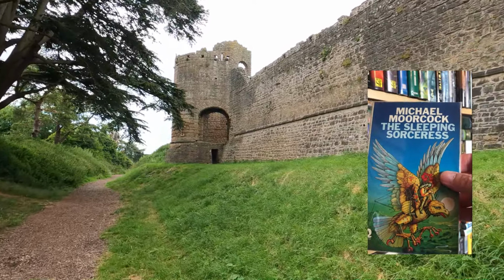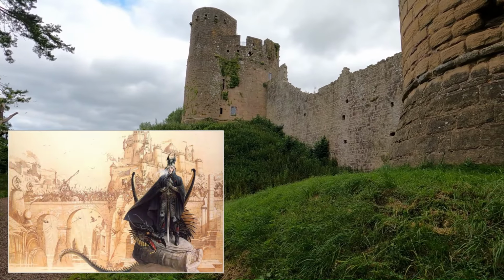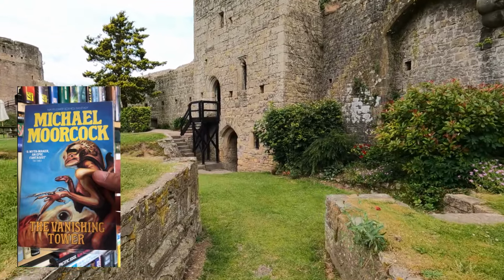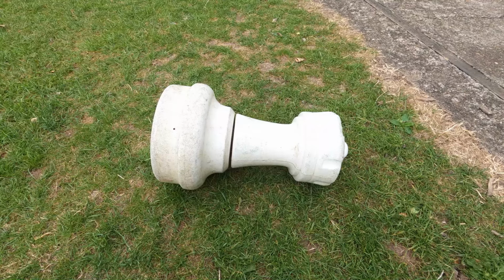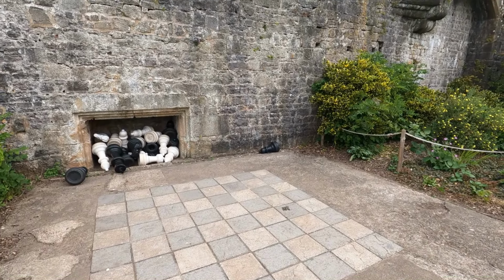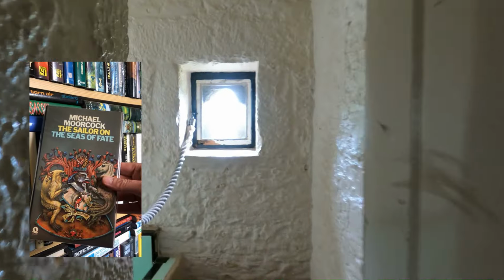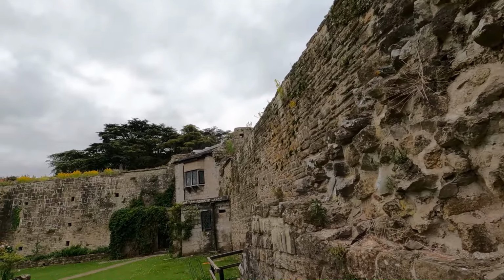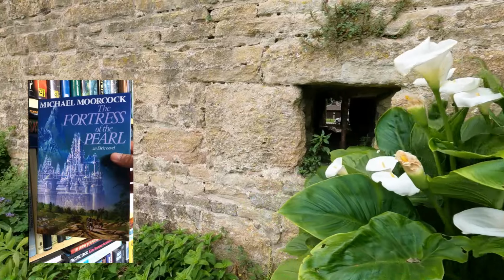Elric for Beginners: How to read Michael Moorcock's Melnibone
Moorcock's Eternal Champion cycle is vast, so how does the newbie make a start? Well, if you're attracted to Elric, that's a great place to begin and here's the author of '100 Must Read Fantasy Novels' to show you how...